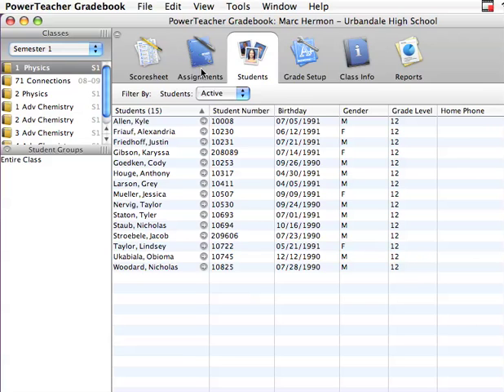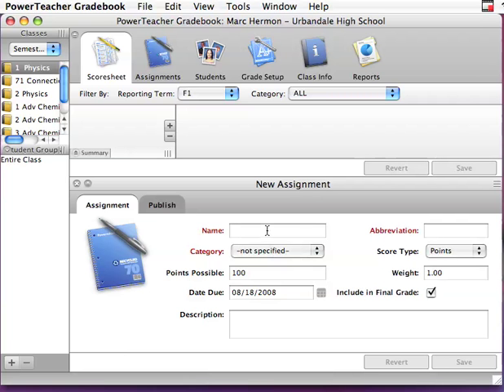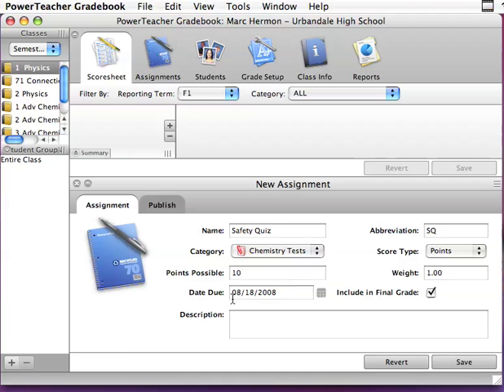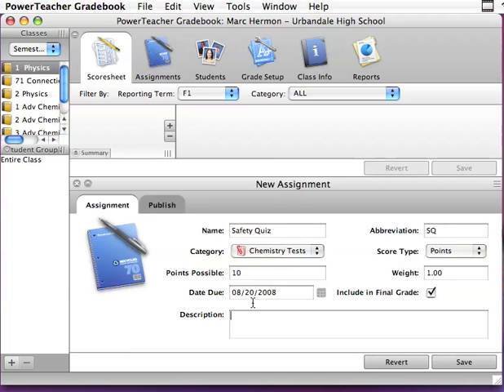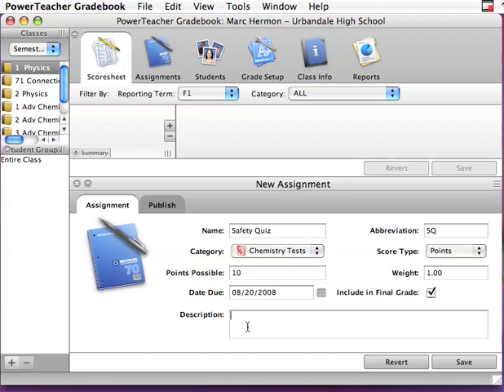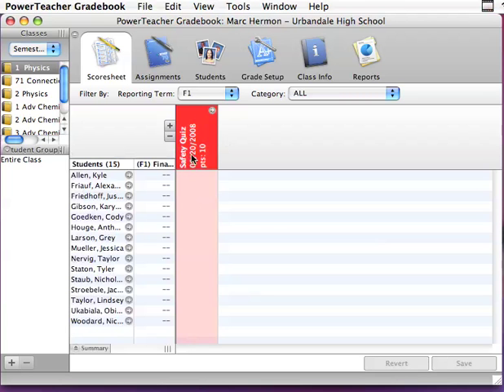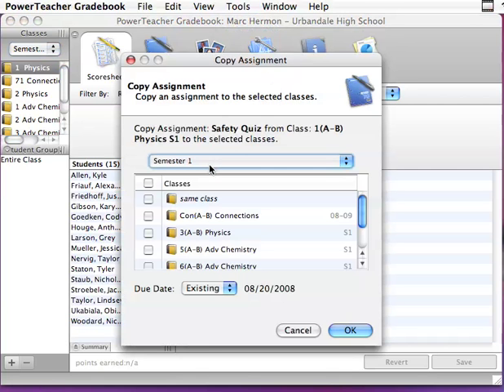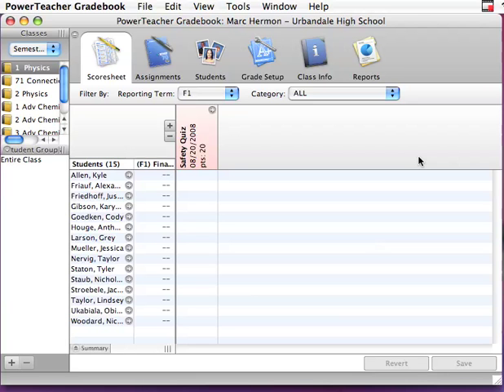Copying Assignments in Power School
How to do things in Power School.